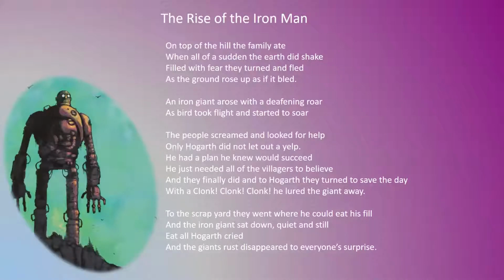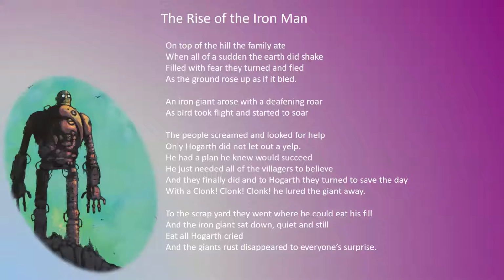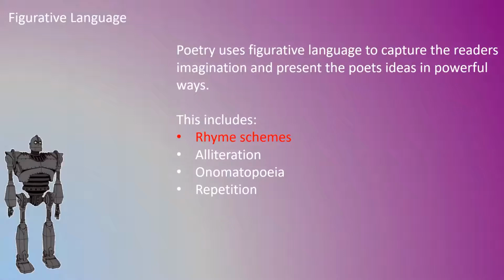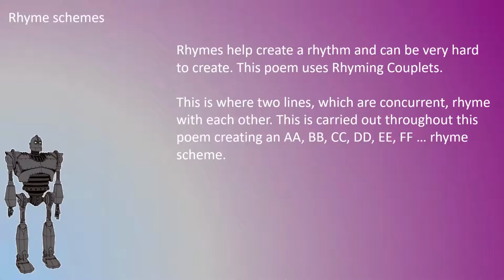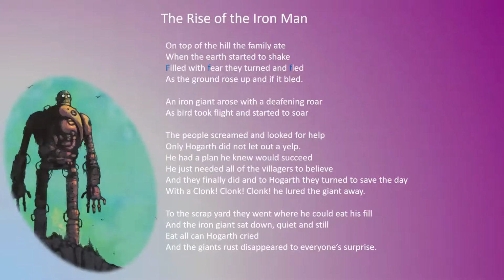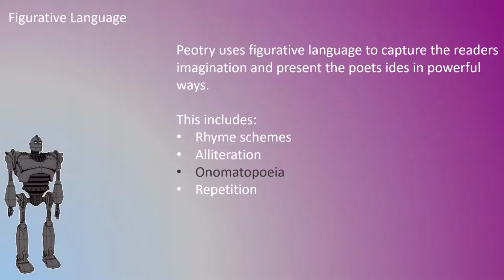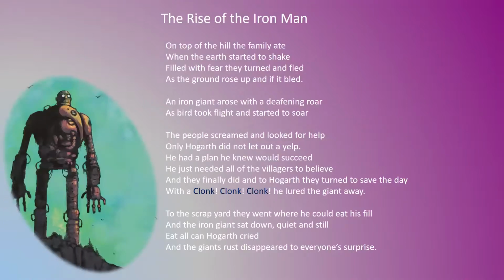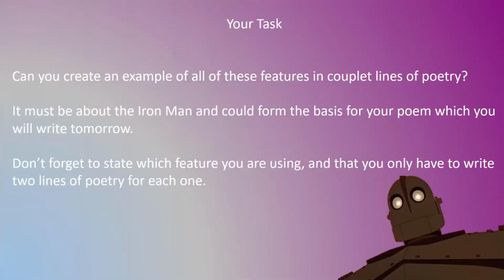Year 3 -Features Of Poetry - Wed 27th Jan